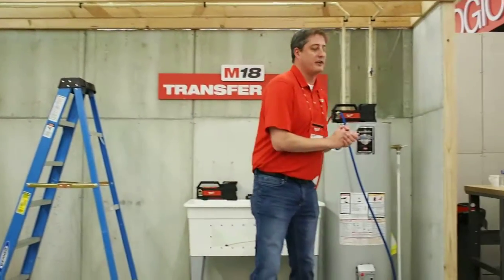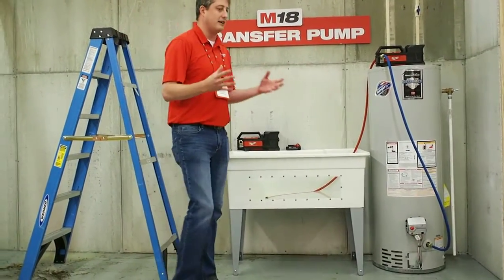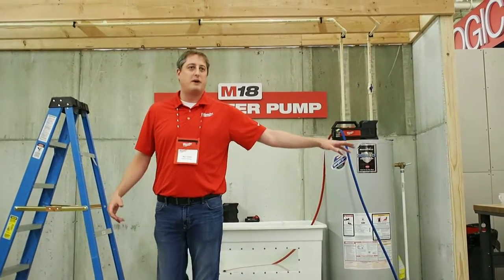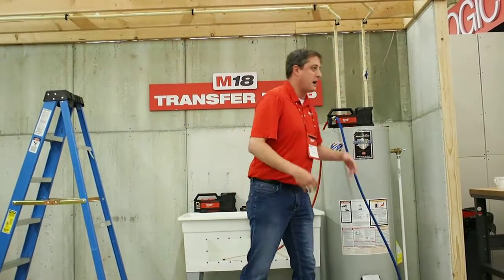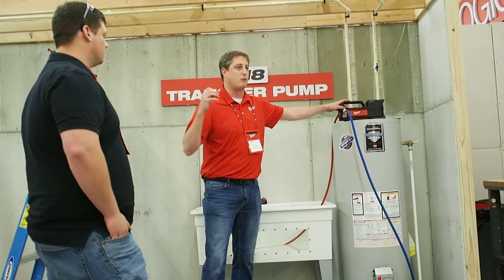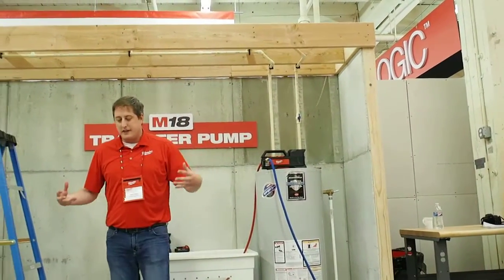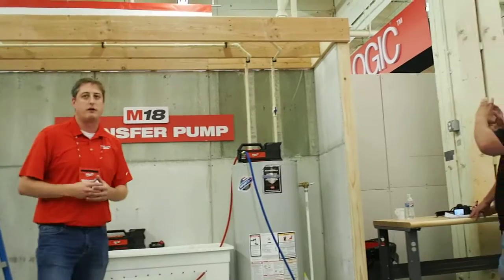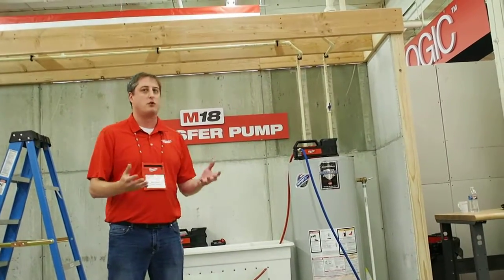Milwaukee M18 Water Transfer Pump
These are really versatile.